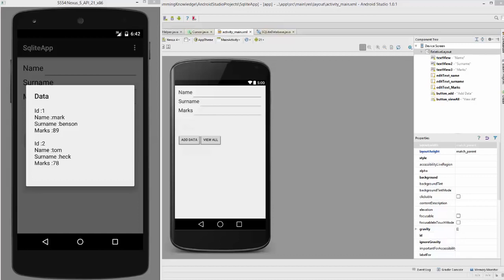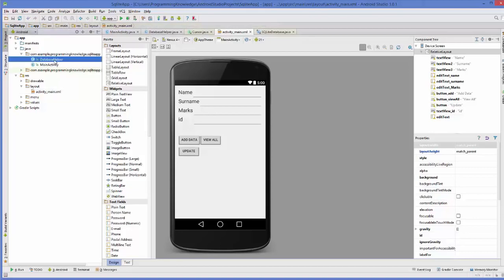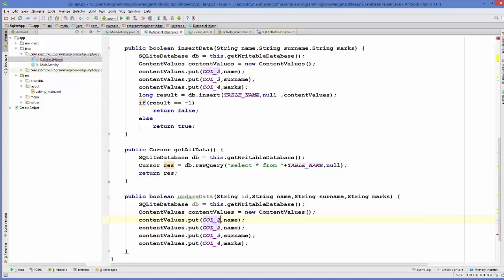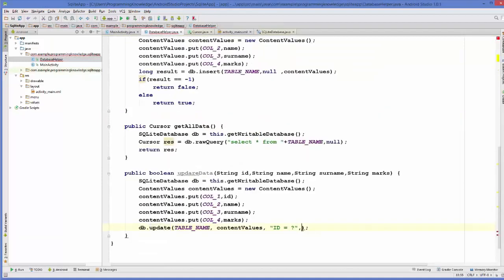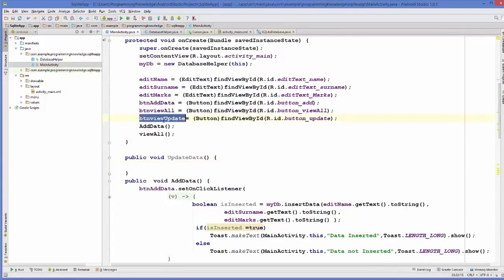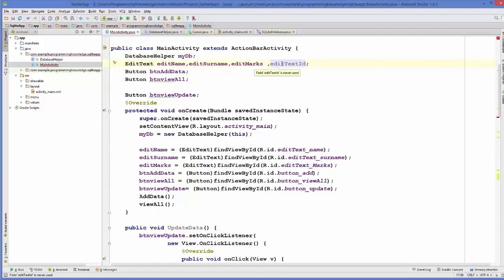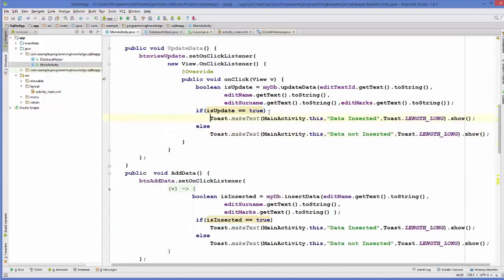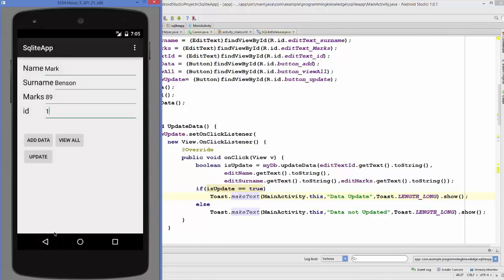Update values in SQLite Database table using Android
Searches related to Show SQLite Database table Values using Android
Browse SQLite data on the Android emulator
Android SQLite database and content provider
Using SQLite Database with Android
how to create table in sqlite database in android
how to use sqlite database in android eclipse
android sqlite create database example